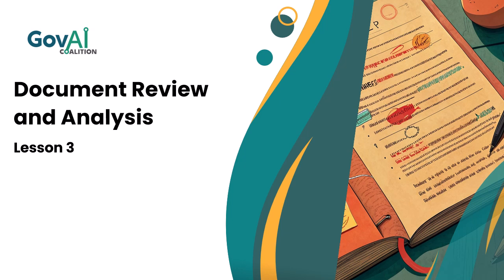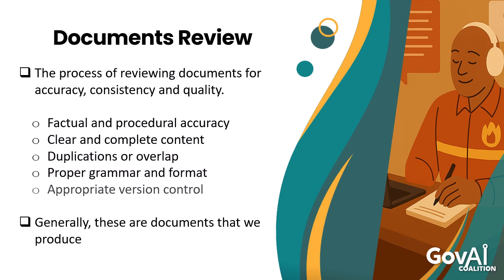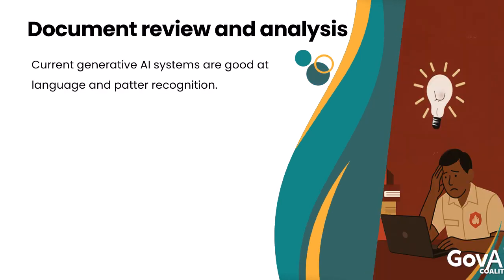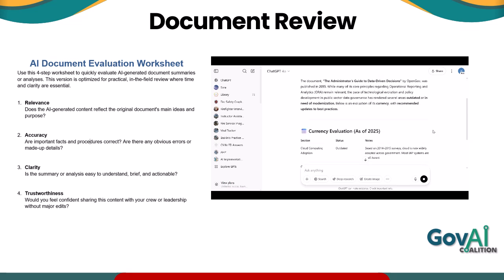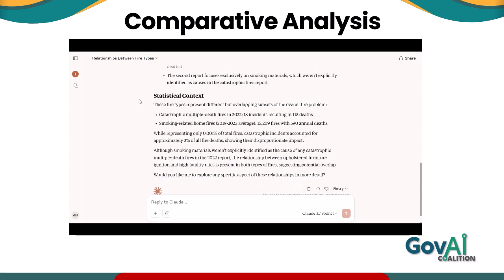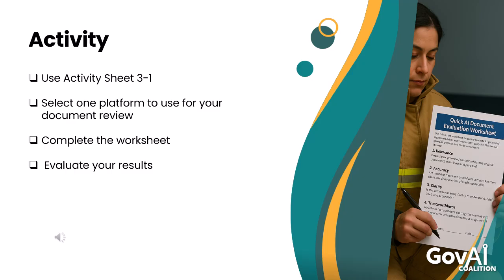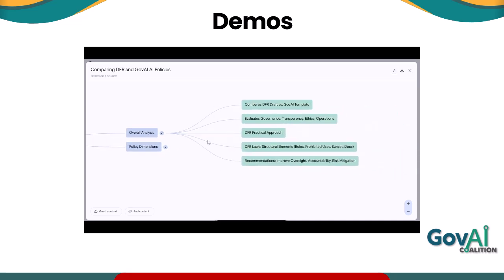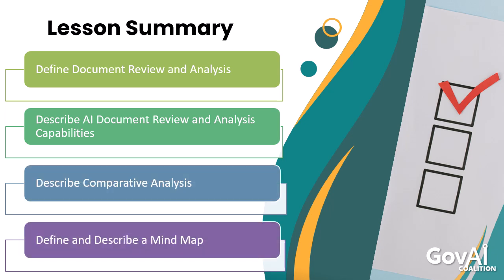AI in Fire Lesson 3 - GovAi Coalition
Third of 8 classes for Fire departments learning to use AI. We welcome feedback and may update in accordance with feedback

Developed by @jimbrown4053.